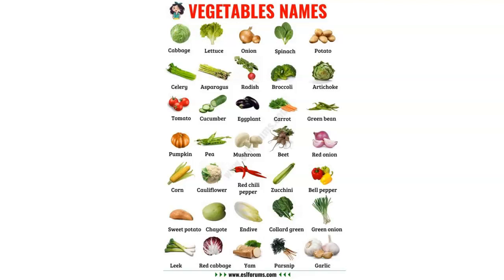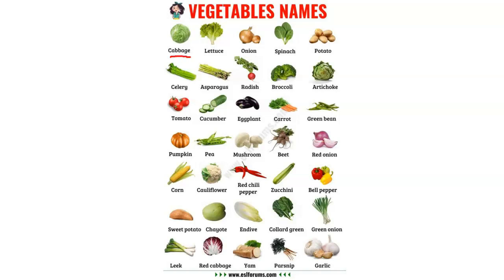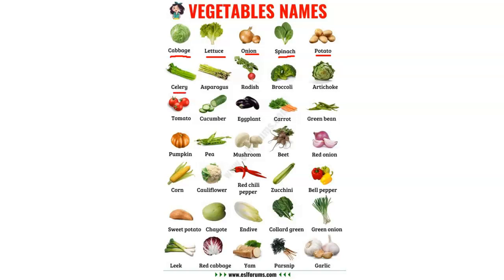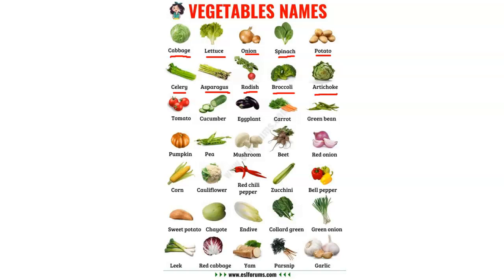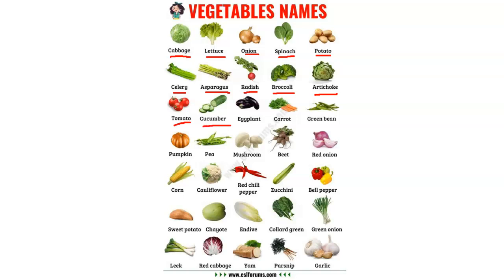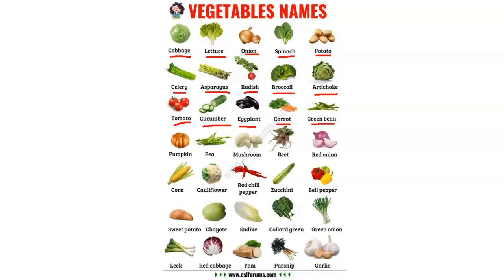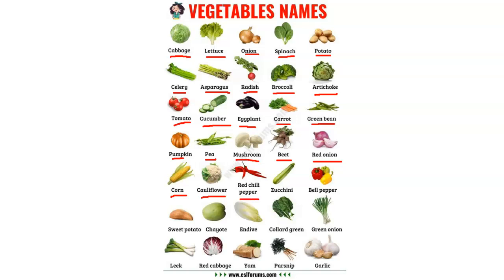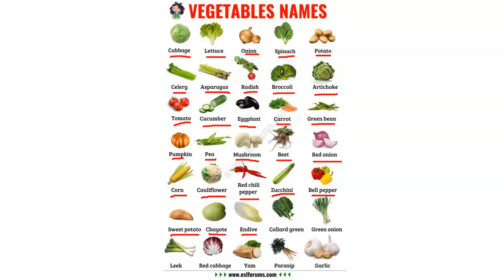Unit 21 - Vegetables Name Pronunciation | Spoken English | (Myanmar Wave မှ အခမဲ့ ပညာဒါန သင်ခန်းစာ)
🆓(အခမဲ့ ကျောင်းအပ်နှံခြင်း ဝန်ဆောင်မှူ့) ပြည်ပတွင် ပညာသွားရောက်သင်ယူလိုသူများအတွက် One-stop Service ကို Myanmar Wave by Alphabet Global တွင်အခမဲ့ ရယူနိုင်ပါသည်👨‍🎓👩‍🎓။ နိုင်ငံပေါင်း 20 2️⃣0️⃣ကျော်မှ Universities နှင့် Colleges ပေါင်း 1,000 ကျော်နှင့် တိုက်ရိုက်ချိတ်ဆက်ထားသောကြောင့် ကျောင်းအပ်နှံသော ဝန်ဆောင်မှူ့အား ကျောင်းသား/သူ မှ အခမဲ့ ရယူနိုင်ပါသည်။ ဝန်ဆောင်ခ ပေးရန်မလိုအပ်ပါ။ 🔥☎️Myanmar Wave by Alphabet Global ရုံးသို့ဆက်သွယ်လိုပါက ရုံးဖုန်း 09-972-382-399 (or) 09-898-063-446 သို့ရုံးချိန် 10 AM မှ 5PM အတွင်းတွင် ဆက်သွယ်စုံးစမ်းပြီး Appointment ယူနိုင်ပါတယ်။

🏫Myanmar Wave နှင့် ချိတ်ဆက်ထားသော နိုင်ငံများကို တစ်နေရာတည်းမှာ ဝင်ရောက်ကြည့်နိုင်ပါသည်။

🎯New Zealand ရှိ ချိတ်ဆက်ထားသောကျောင်းများကို တွင်ဝင်ရောက်လေ့လာနိုင်ပါသည်။